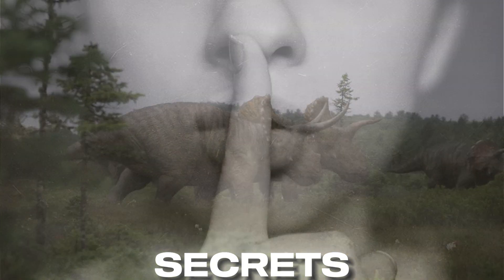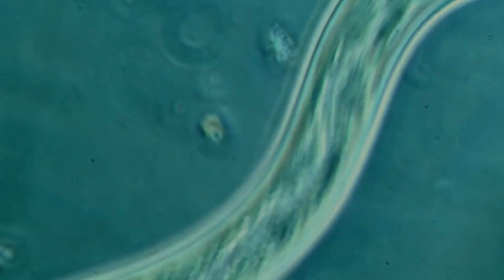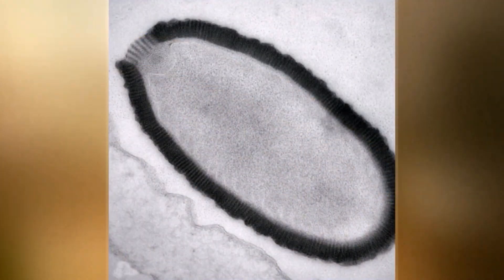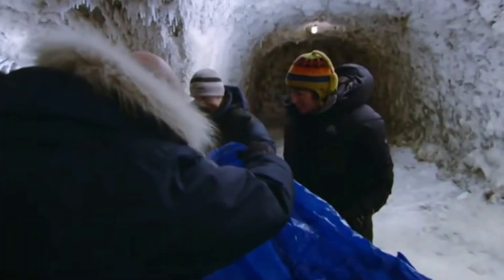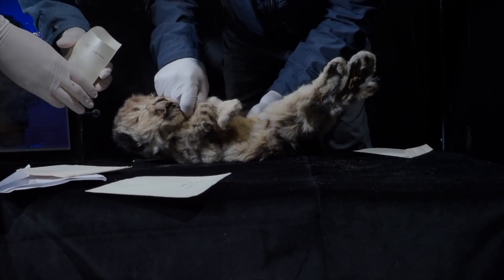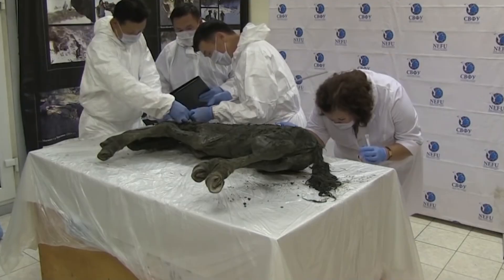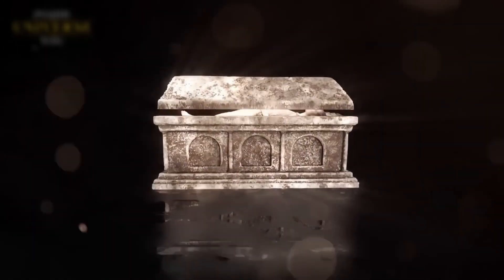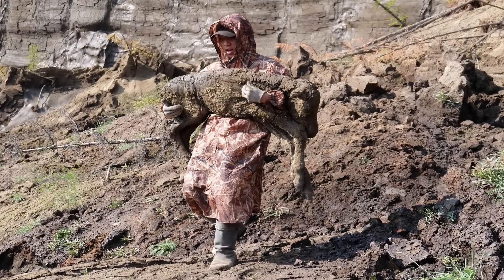7 Craziest Things Ever Discovered in Permafrost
7 Craziest Things Ever Discovered in Permafrost

Ever wondered what mysteries are hidden in the ice? Imagine opening a giant freezer that's been locked for thousands of years! Scientists exploring permafrost are finding some shocking and unbelievable discoveries – from ancient creatures like woolly mammoths and ice-age lion cubs to human remains that defy time.

Get ready to uncover the seven wildest things ever found in permafrost!